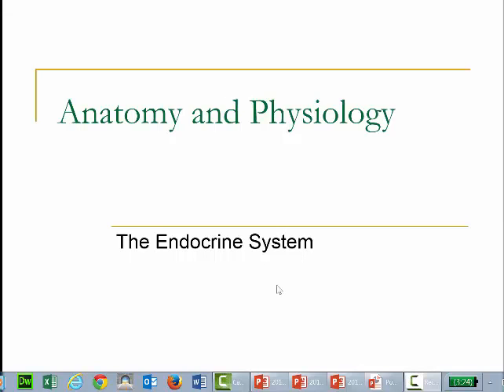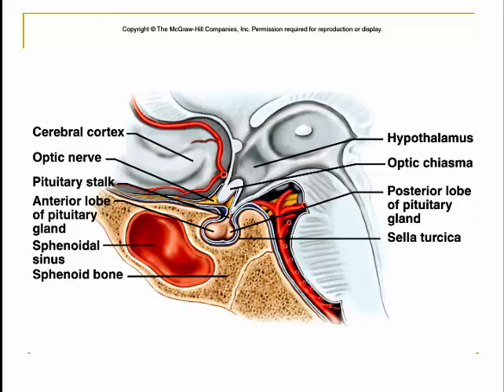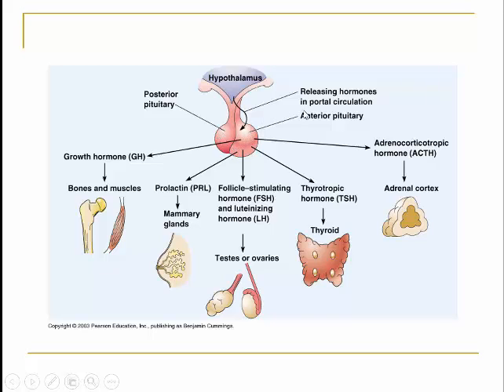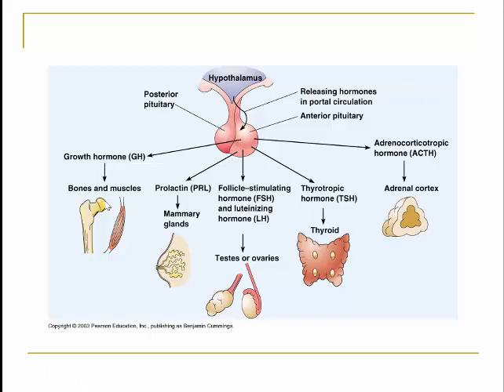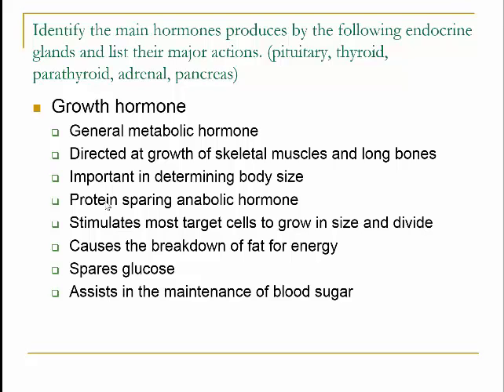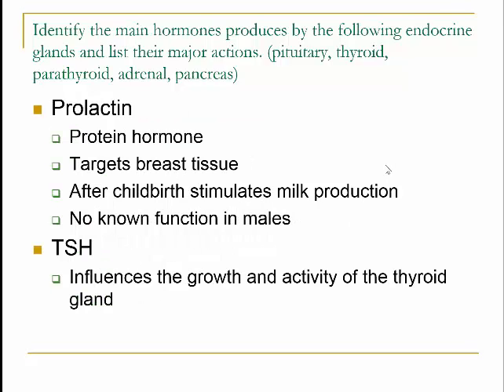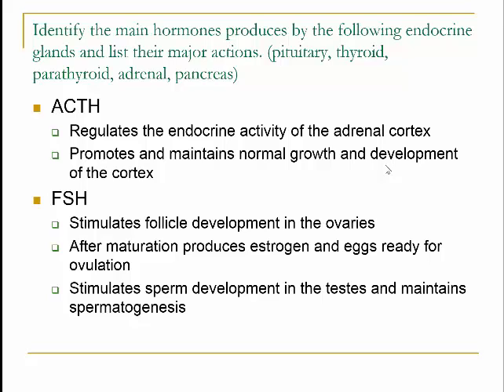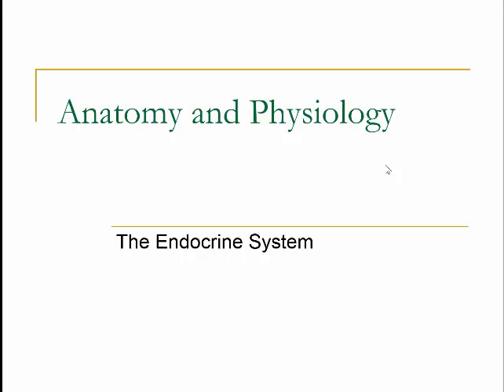ANAT 1500 ENDOCRINE CC3